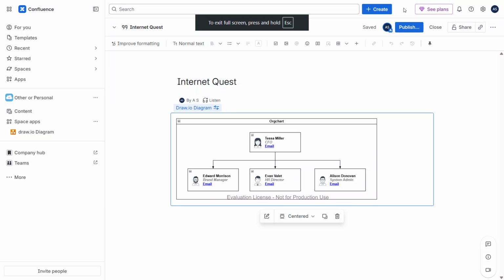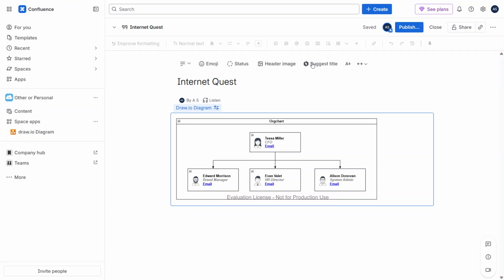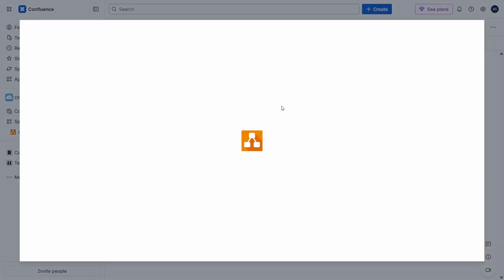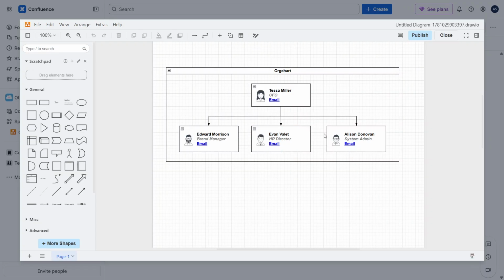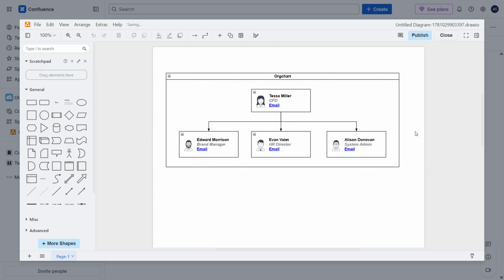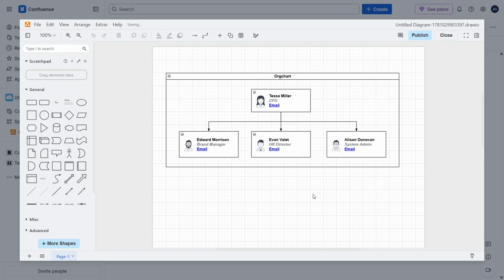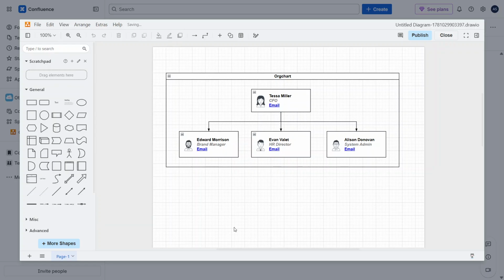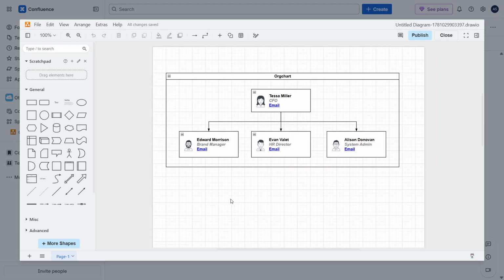How to Toggle the Grid in Draw.io for Confluence and Jira [2026] | Step-by-Step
Learn how to toggle the grid in draw.io for Confluence and Jira with this updated step-by-step walkthrough. Whether you're building diagrams inside a Confluence page or a Jira issue, enabling or disabling the grid helps you align shapes and keep your diagrams clean and consistent. This tutorial covers the exact setting inside the draw.io editor, where to find the grid toggle, and how it behaves in both Confluence Cloud and Jira. No outdated steps — this reflects the current draw.io interface. If you've been struggling to snap elements into place or want a cleaner canvas, this quick guide will solve it. Watch the full tutorial and get your diagram setup right the first time.